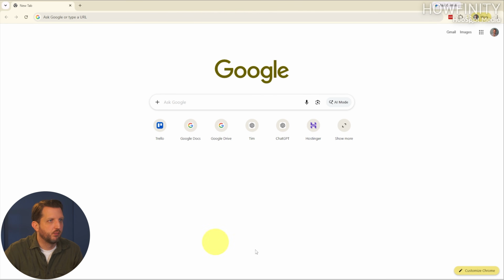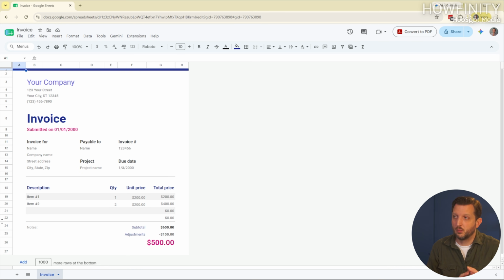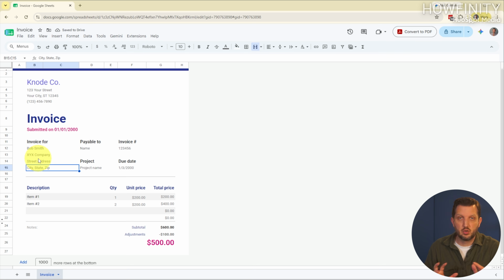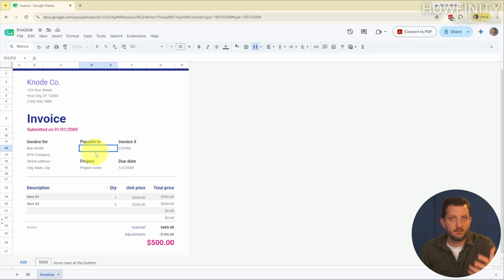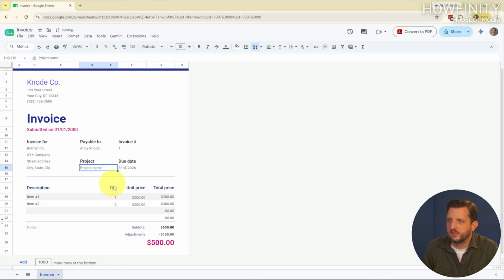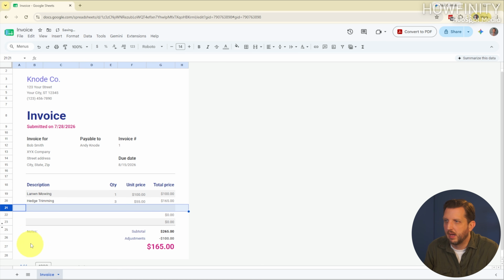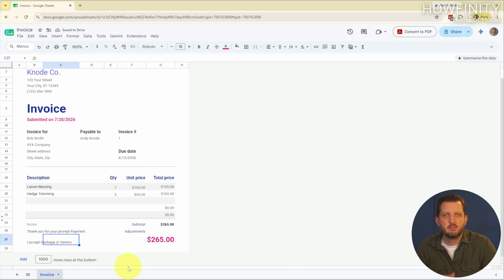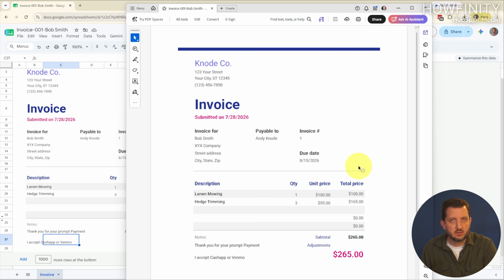How To Create An Invoice For My Business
Here’s how to create an invoice for your business using Google Sheets, even if you’re starting from scratch.

We’ll cover how to use a free invoice template, add your business and customer information, create invoice numbers, set payment due dates, and list products or services with pricing.

You’ll also see how to calculate totals automatically, add payment instructions, include notes for customers, and download your finished invoice as a PDF.

By the end, you’ll know how to create a professional business invoice, track what customers owe, organize payments, and send invoices that are clear and easy to understand.